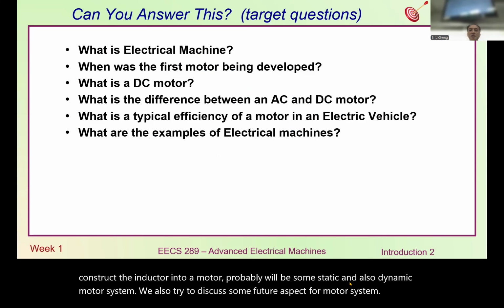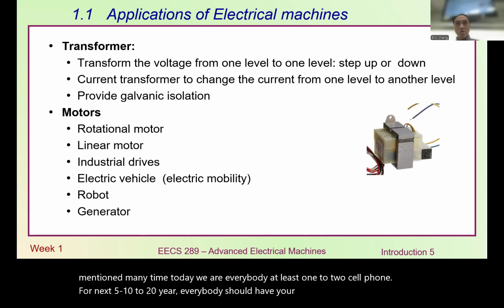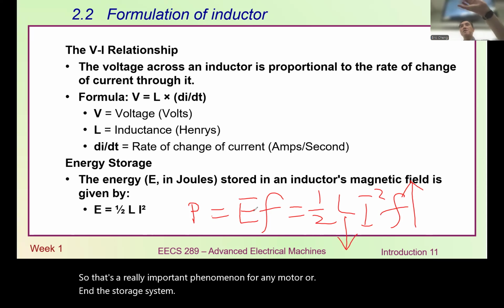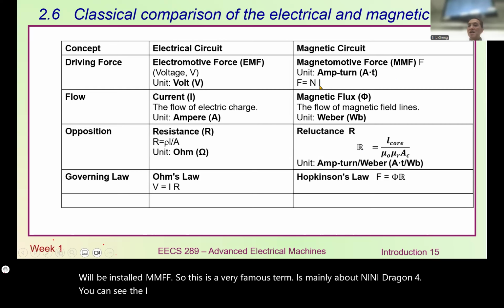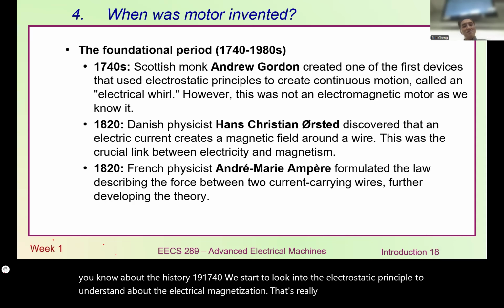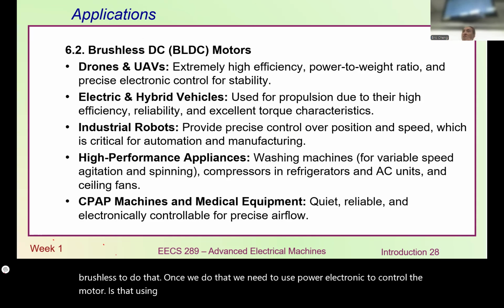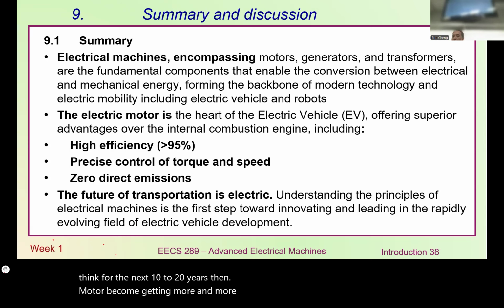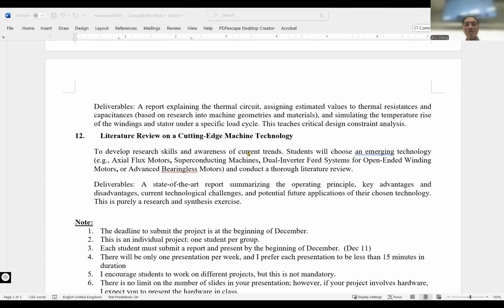Week1 Intro to Advanced E Machines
This is the first lecture to discuss the introduction to electrical machines.  It covers the history, application and types of machines.  We will discuss why electrcial machine is so important in the technology developmnet, especially in electrical vehicles, robots and renewables.